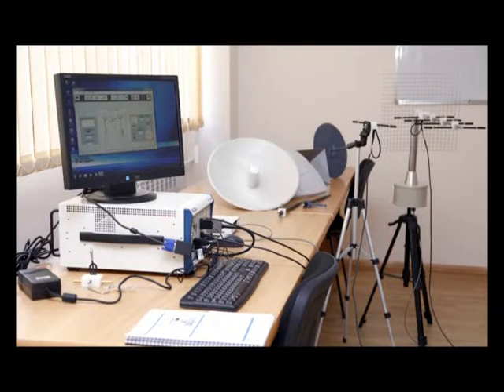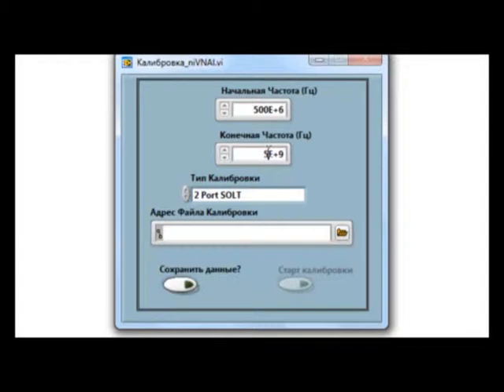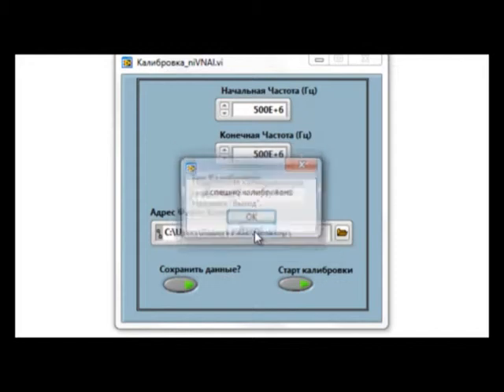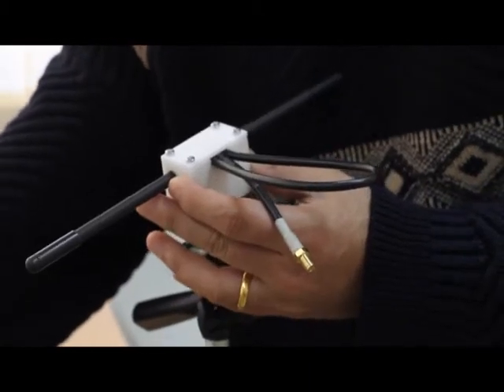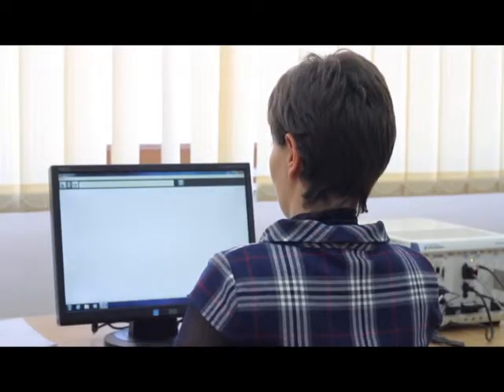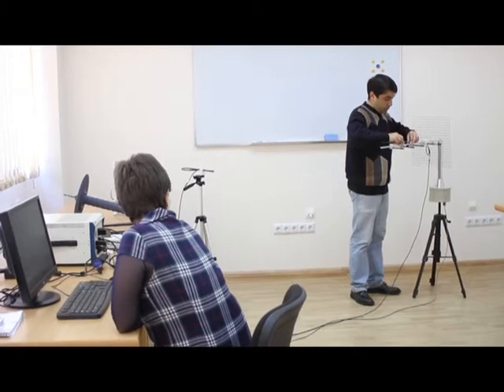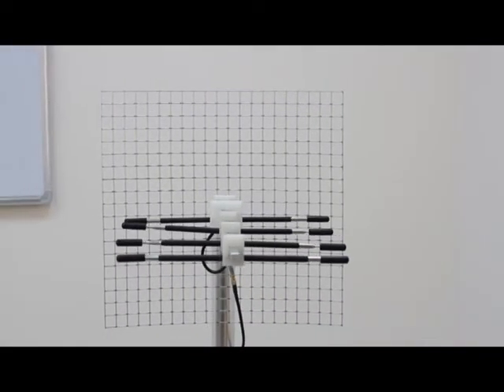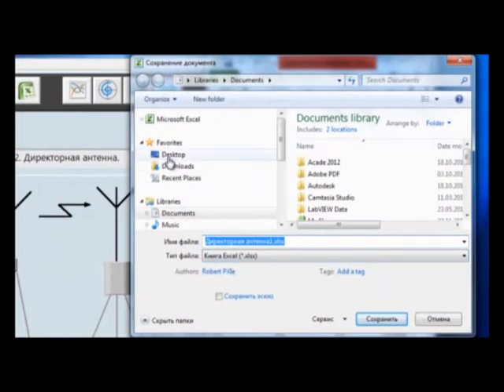Antennas Lab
Academic Laboratory Based on National Instruments' Graphical System Design Technologies.

The testbench is intended for hands-on study of tradiational patterns of antennas. The facility is based on the NI PXIe platform and uses software developed with the LabVIEW graphical programming environment.

For additional information please contact with us.